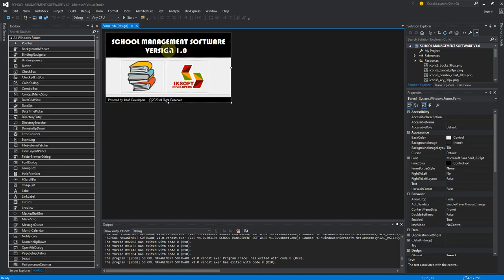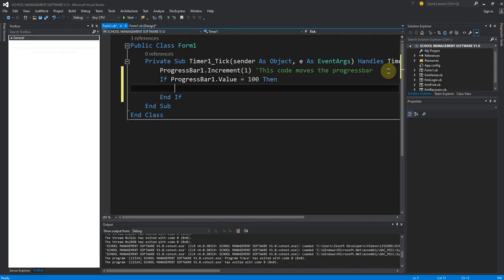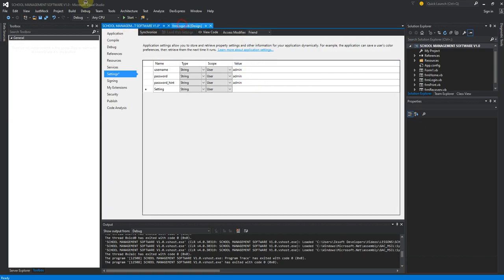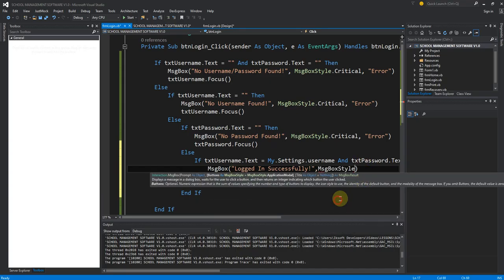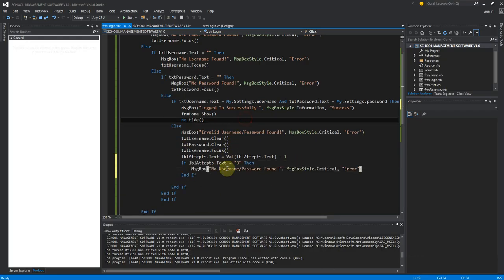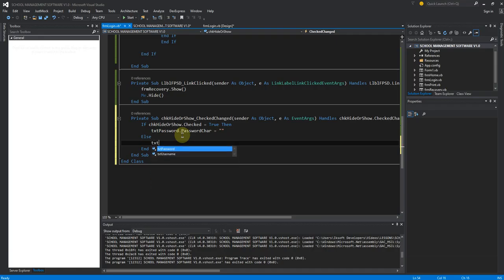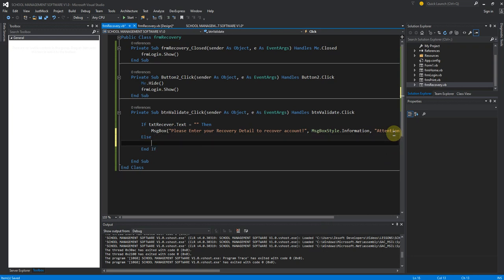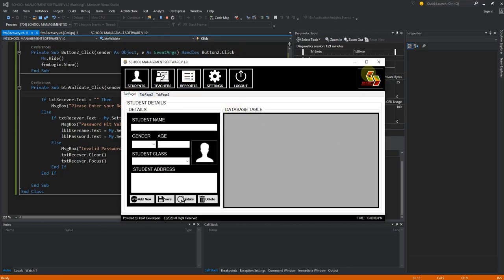[Part 4] VB.NET - Mini School Management System with Terminal Report